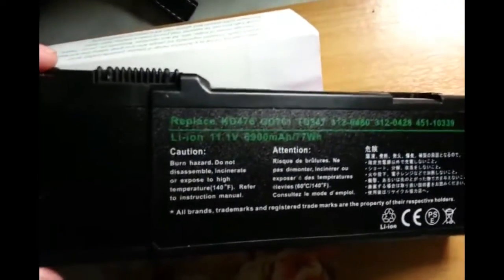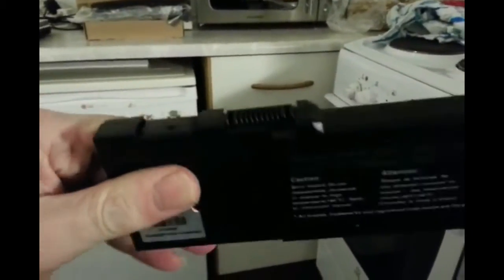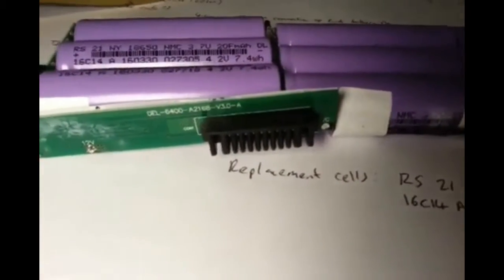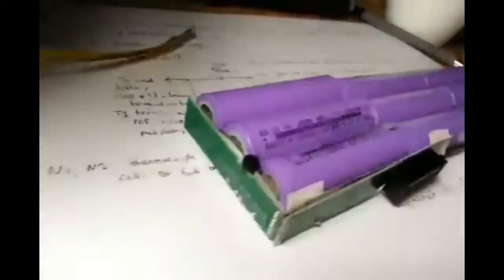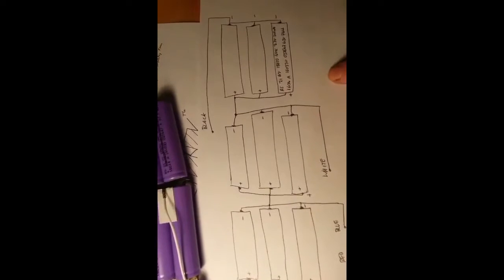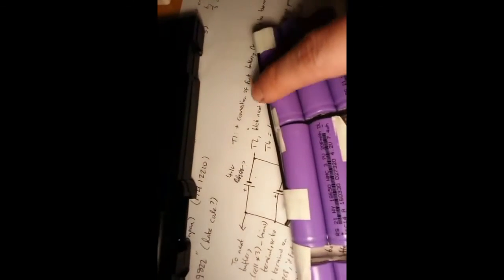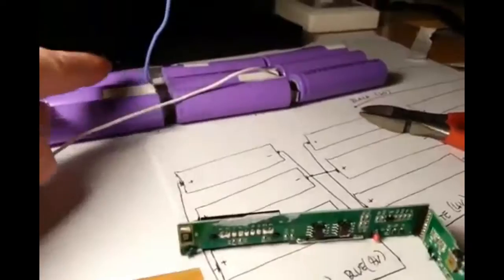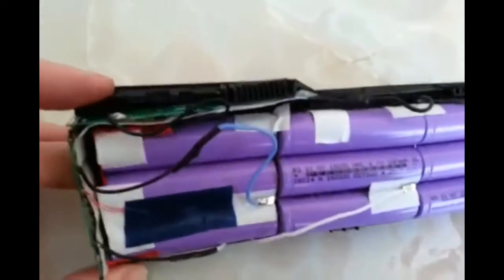Replacing Lithium-Ion Battery Cells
My Dell Inspiron 6400's original battery pack no longer holds a charge, but I was disappointed to find that a new replacement battery was not accepted by the computer (flashing orange & green power LED). I decided to replace the original pack's cells with those from the new pack.
This is the first video that I have edited with external (i.e. non-YouTube) software.  The results are acceptable, though I had trouble editing the audio.